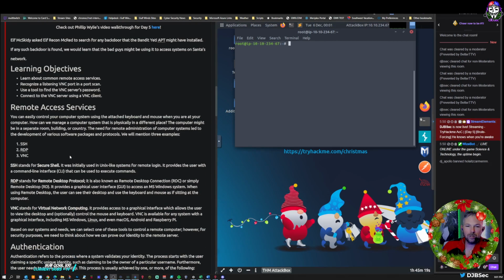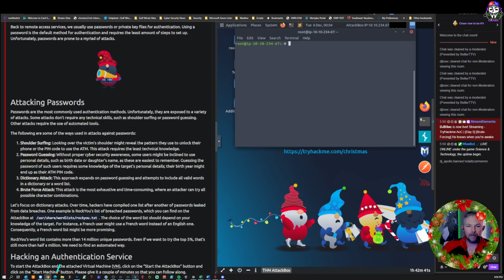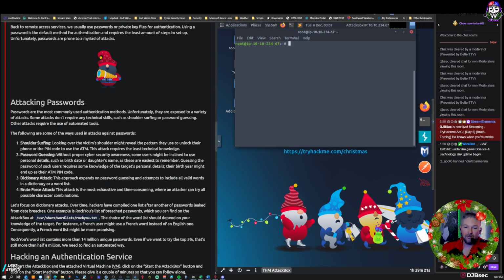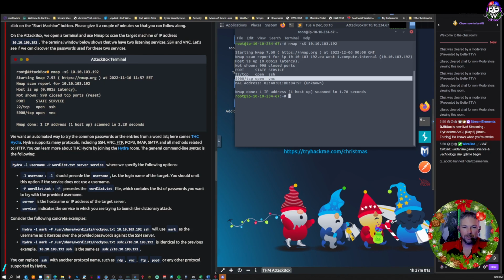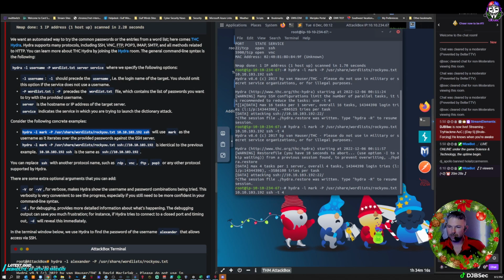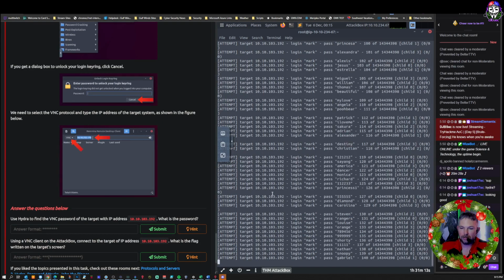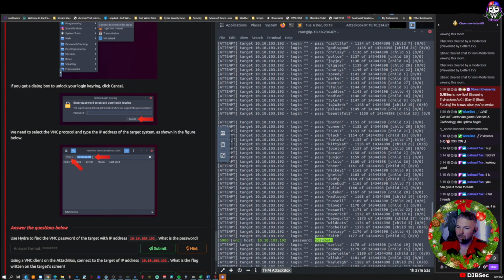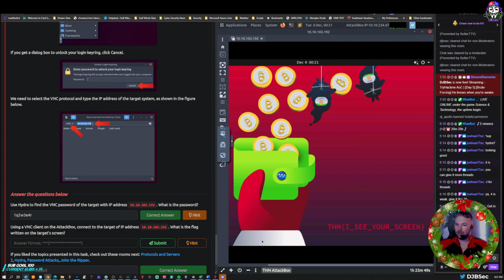Cybersecurity | TryHackme AoC | [Day 5] [Brute-Forcing] He knows when you're awake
***Raw from Twitch Stream***

Elf McSkidy asked Elf Recon McRed to search for any backdoor that the Bandit Yeti APT might have installed. If any such backdoor is found, we would learn that the bad guys might be using it to access systems on Santa’s network.

Learning Objectives
Learn about common remote access services.
Recognize a listening VNC port in a port scan.
Use a tool to find the VNC server’s password.
Connect to the VNC server using a VNC client.